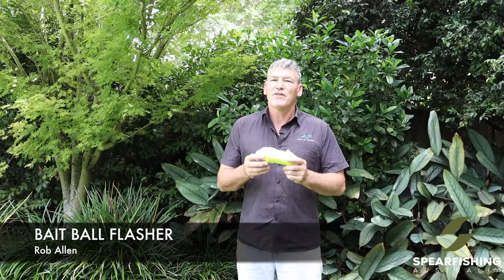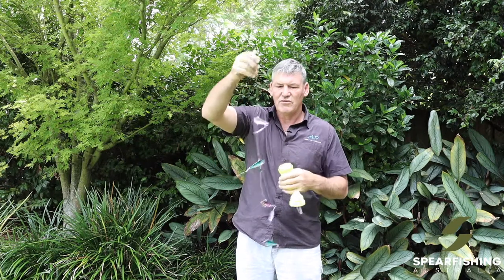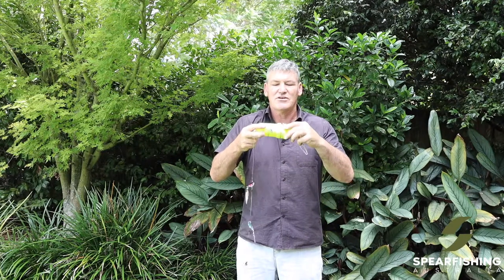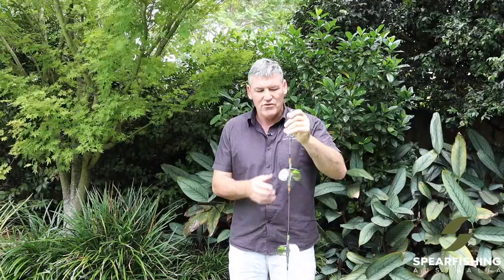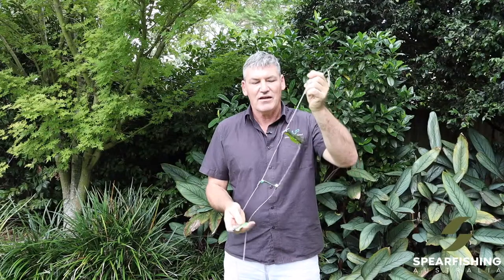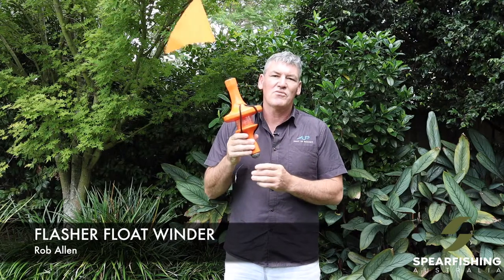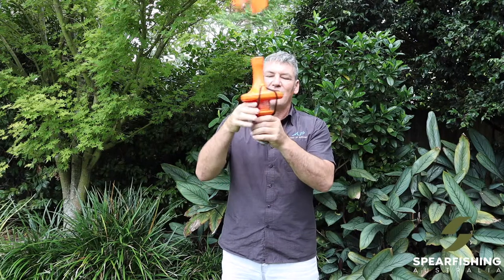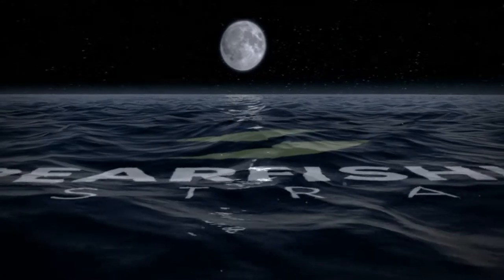Rob Allen Teaser Range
SPINNER TEASER
- Irresistible to fish in clear waters
- 360 degree flash effect while spinning
- Stainless steel construction
- Superior effectiveness and product longevity

LADDER TEASER
- Can be deployed at depth up to 20m
- Used to bring fish up from depth
- Stainless steel triple blade construction
- High quality construction means great longevity

BAIT BALL FLASHER WITH CASE
- Small form factor fits easily in your hand
- Light & compact string of metal flashers
- Flashers shaped like bait fish with a swivelling tail
- Included water proof case is used as a float
- Perfect for travel

More information available at Spearfishingaustralia.com